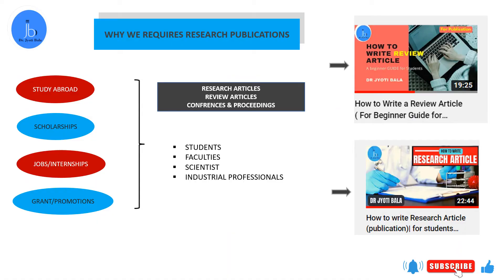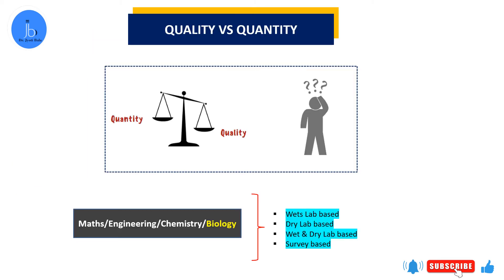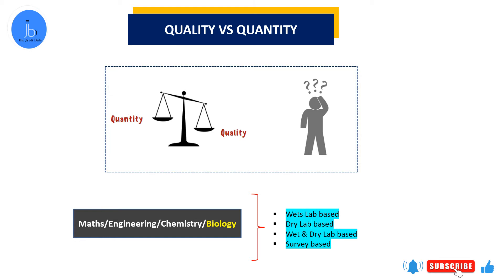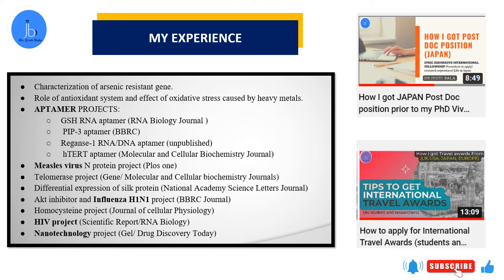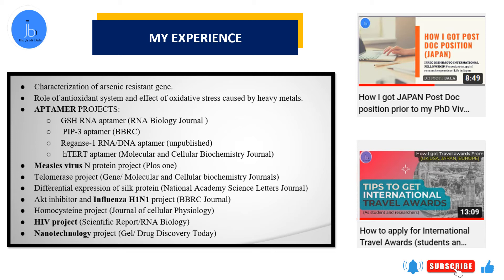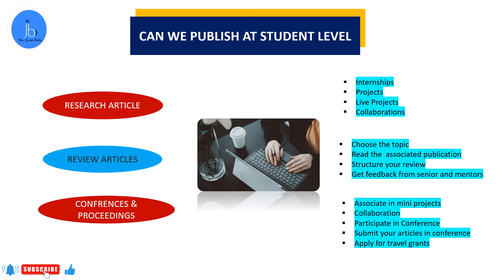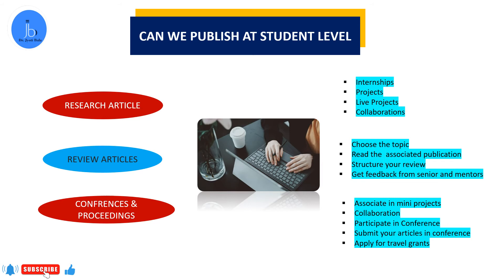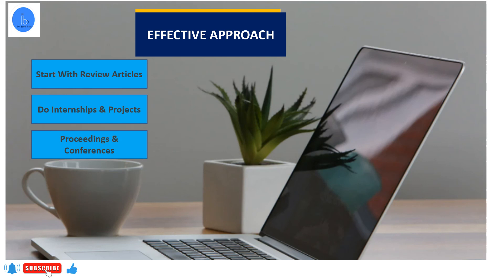How to Publish Research & Review Article as Student | Effective Approach & Quick Tips| Dr Jyoti Bala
How to Get Research Publication at Student Level | Effective Approach & Tips|

YouTube Channel: Dr Jyoti Bala